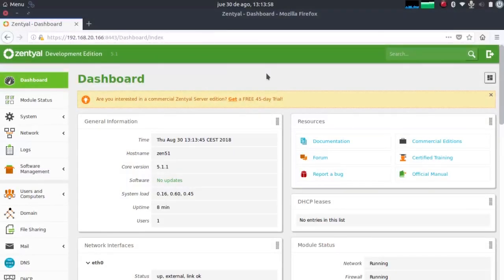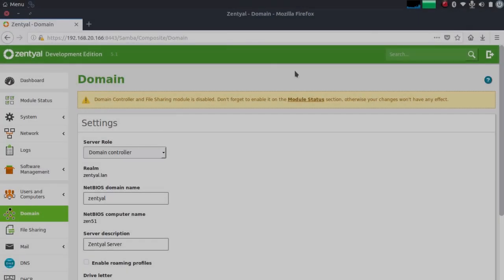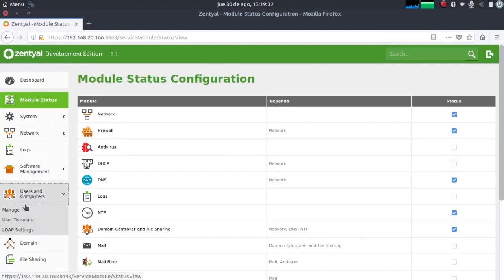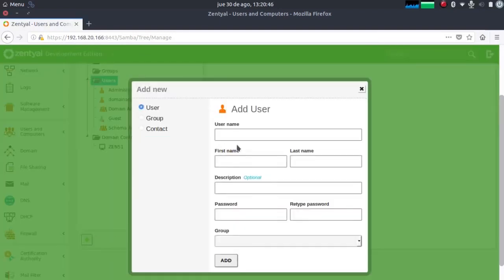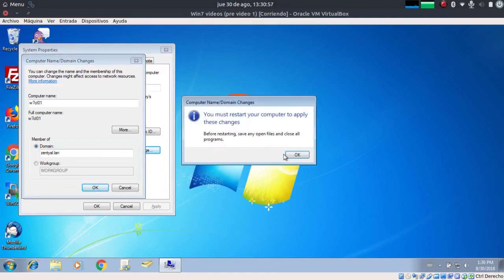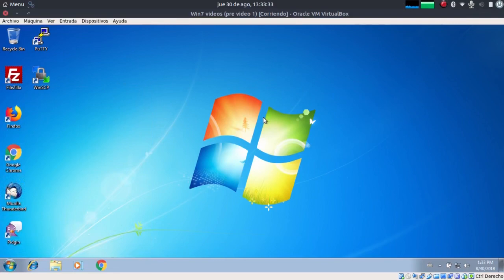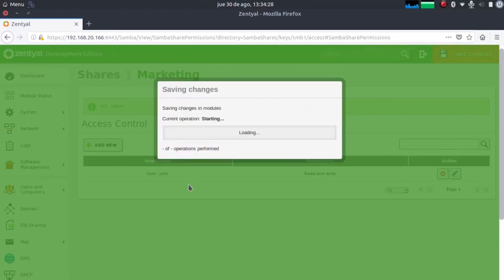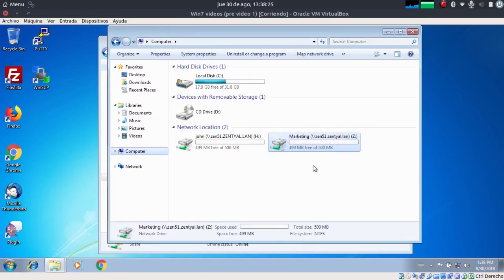Zentyal as a stand-alone Domain Controller (Tutorial 1)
This is the first of three video tutorials on Zentyal Server (Development Edition, version 5.1) as a native replacement to Microsoft Active Directory®. In this first tutorial we will configure Zentyal as a stand-alone domain controller.